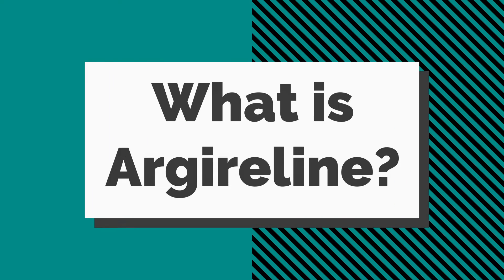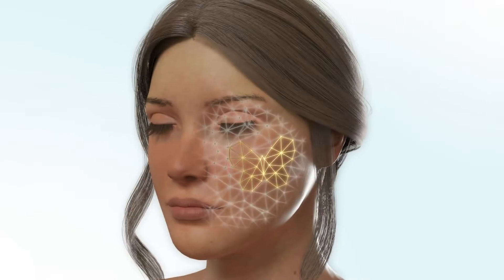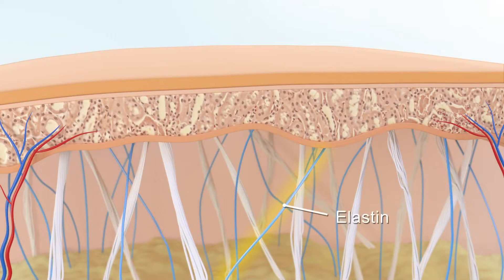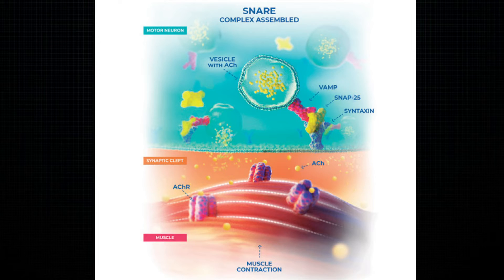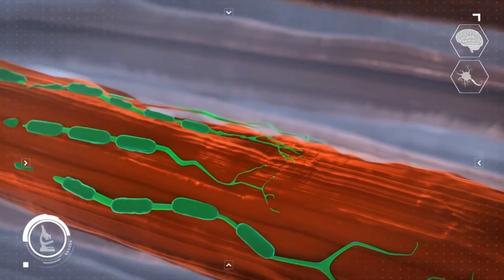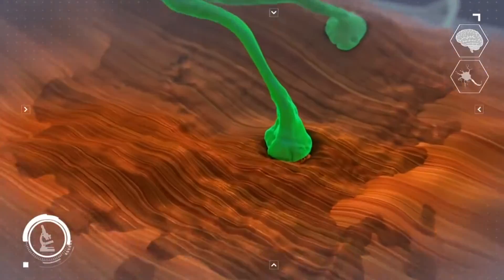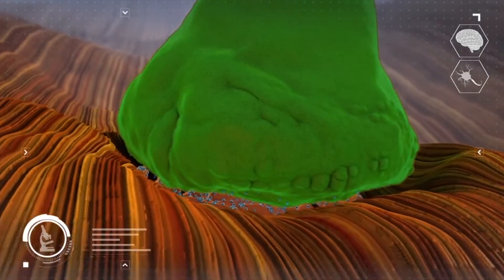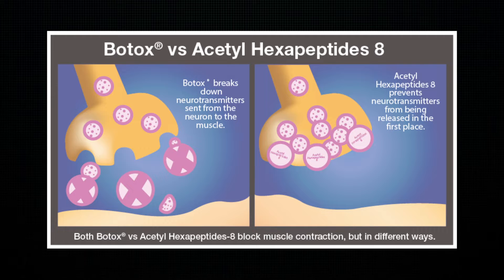Argireline Ultimate Beginner's Guide | Argireline Botox in a Bottle? 😲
Argireline solution for Beginners. Is Argireline Botox in a Bottle? Are the Argireline Side Effects Sagging. Argireline HOW TO USE.

TIMESTAMPS | CHAPTERS

00:00 - Intro
1:03 - What is Argireline?
2:25 - Any Benefits?
3:53 - How to Use It?
4:55 - Issues?

What is Argireline

Argireline is by far the closest ingredient that we have to botox in a cream form. Otherwise known as Acetyl hexapeptide-8, Argireline is a peptide that has received a lot of attention all over the internet as a way to remove those crows feet, or the infamous 11’s or glabellar lines

Argireline Benefits

Argireline is a peptide, and its not just any peptide, its one of the most trusted anti aging peptides out there. What makes it even more interesting is the fact that it is patterned from the N-terminal end of the protein SNAP-25, which can both reduce facial wrinkles that are already present on the skin as well as work against the wrinkles that may be already developing so you can catch them early and prevent them. Argireline affects nerve-to-muscle communication so that the muscles can’t adequately contract causing them to become relaxed. Which is similar to the effects of botox, minus the needles of course. And When our facial muscles are relaxed, they promote a visible reduction in the appearance of wrinkles.

Argireline vs Botox

One thing that is important to mention is that Unlike Botox, Argireline is not a toxin. It's a peptide and it should not damage the skin or cause adverse reactions to it.

Does Argireline Really Work? How to use Argireline?

The benefits of Argireline are basically 3 primary benefits that you should achieve after using it twice a day for 4 weeks. That's the protocol. Two times a day for about a month. You should see some type of result by then.

Argireline Solution 10

The first benefit is that it prevents the formation of dynamic wrinkles, and specific examples include your crow's feet which you find in athletes caused by years of squinting at the sun or the lines that form around the mouth from smoking cigarettes, as well as those smile lines, which are those telling signs of aging skin.
The second benefit is that it can stimulate collagen production. And this is important because with more collagen, collagen being the protein responsible for firm, healthy skin, it will keep fine lines and wrinkles from forming down the line, especially since collagen declines in your early 30s.
The third benefit is that it can help your skin retain more moisture since it can help improve the function of collagen itself.

Argireline the ordinary how to use

When it comes to using argireline, there are so many products to choose from, so the instructions will differ and you should follow the instructions on the packaging, but for example, probably the most popular product and the least expensive one, the 10% argireline by the ordinary, you would want to use it morning and night around your eyes and on your forehead before applying any other products.

Argireline Side Effects

While not everyone has side effects with Argireline, if you have sensitive skin, you may experience stinging at first, as well as redness and dry, flaky skin at some of those contact points. Which is why I recommend patch testing first.

Argireline Serum Issues

The issue is that there is a lack of clinical research conducted with Argireline, and the studies on human subjects are very limited. So bottom line, we dont know exactly if the argireline we have in our products are structurally enhanced enough to get deeper in the skin to solve the big issue at hand, aging.